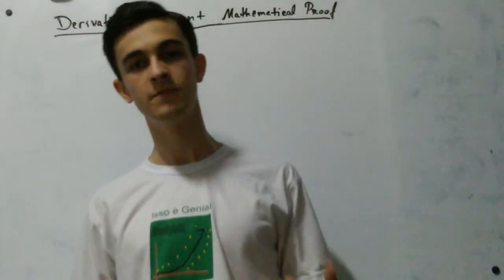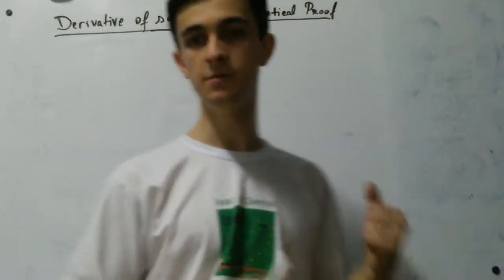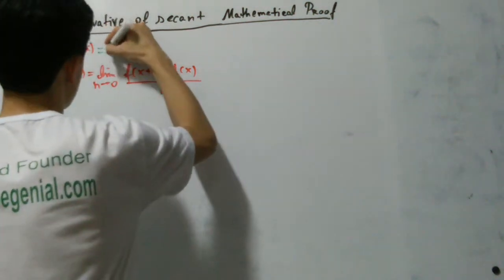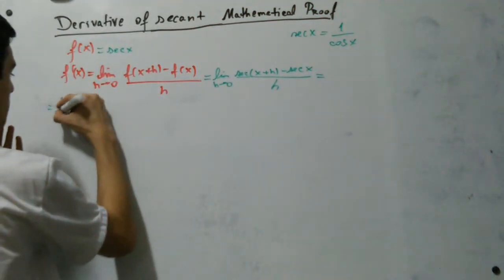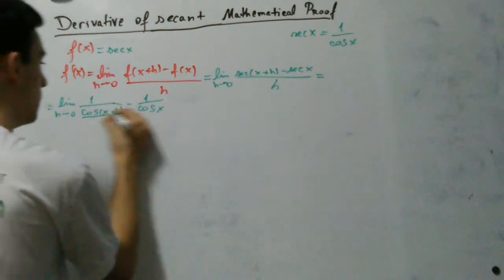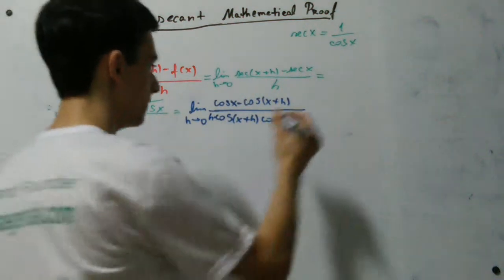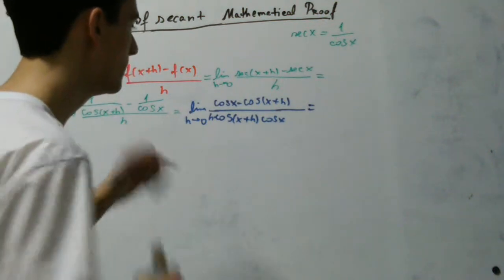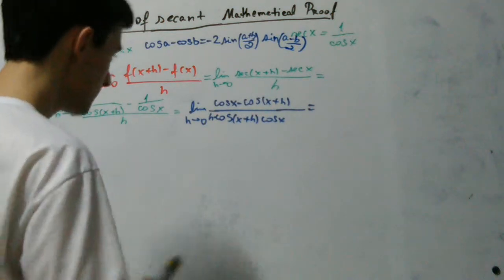Derivative of secant - Mathematical Proof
Proving, using the limit definition of derivatives, that the derivative of sec(x) is  tan(x)*sec(x).

By João Marcos Vensi Basso.